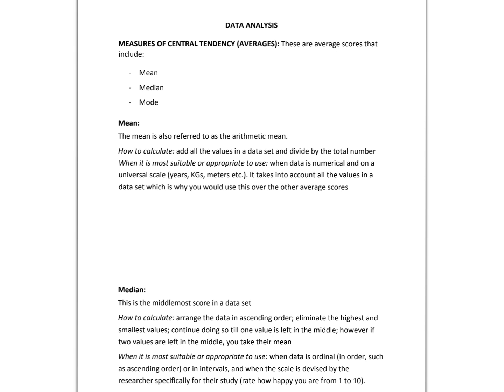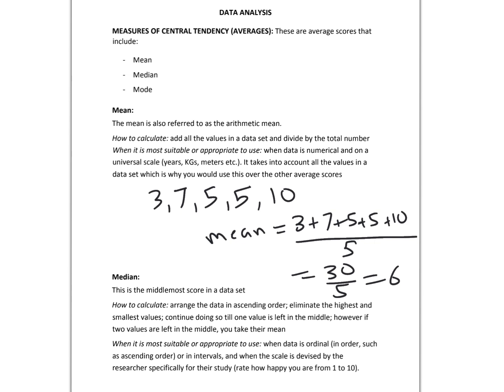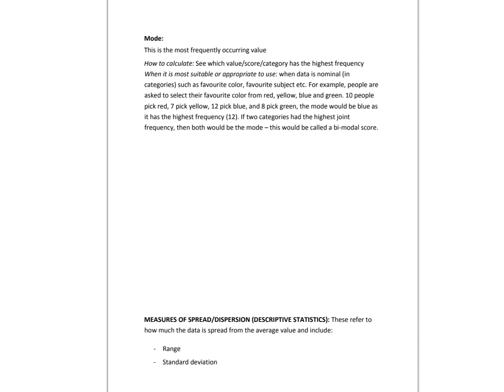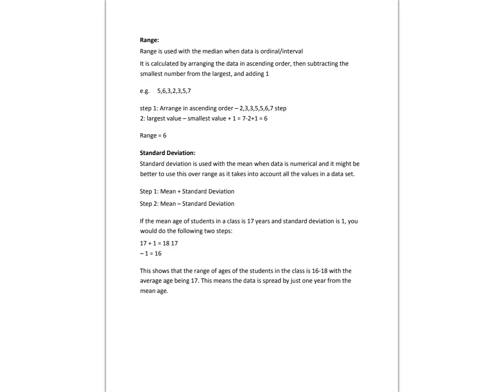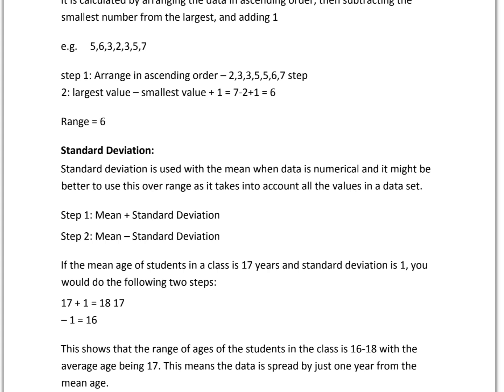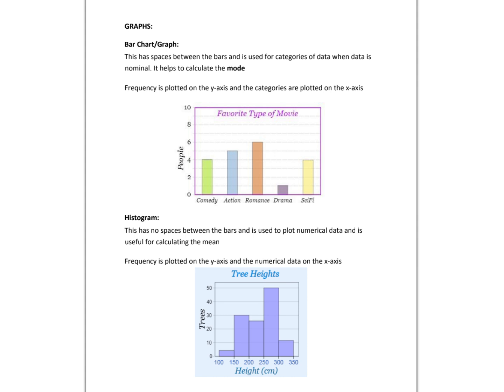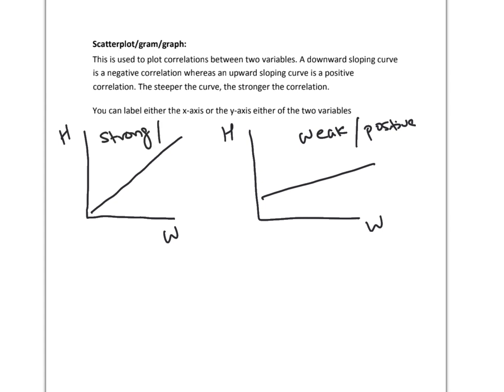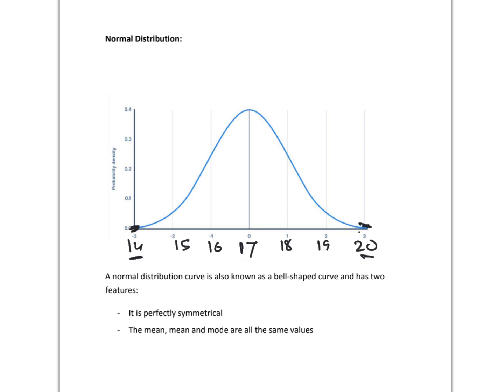DATA ANALYSIS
Summary of Data Analysis (Research Method - Statistics)
Paper 2
AS Level Psychology 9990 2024